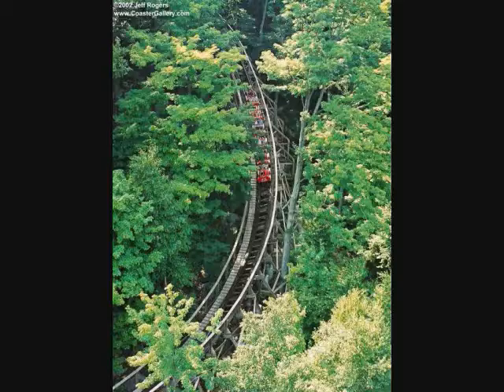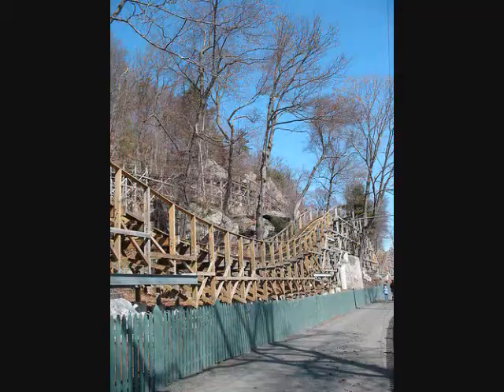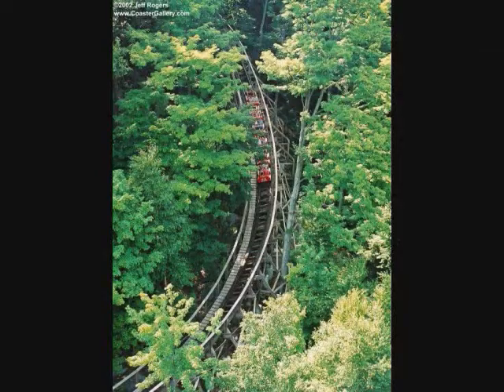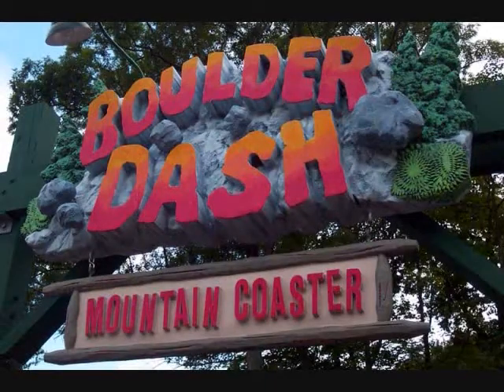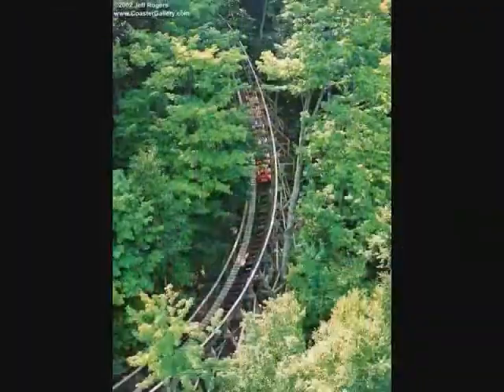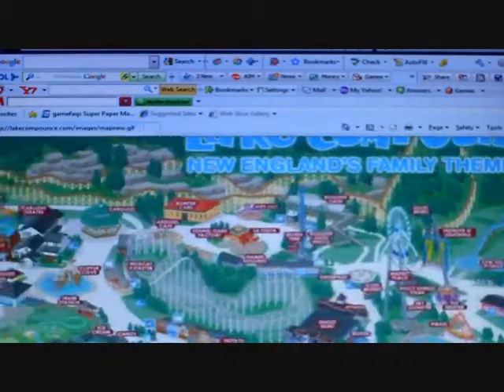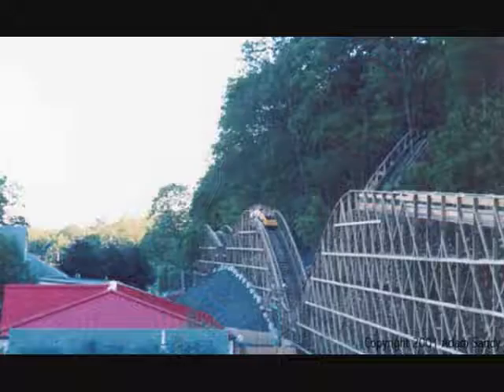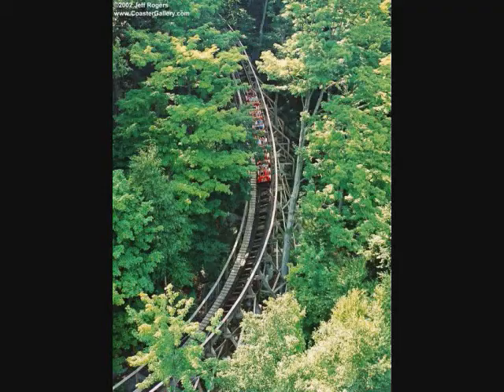Boulder Dash Review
My Review on The Most Beloved Wooden Coasters in North America!